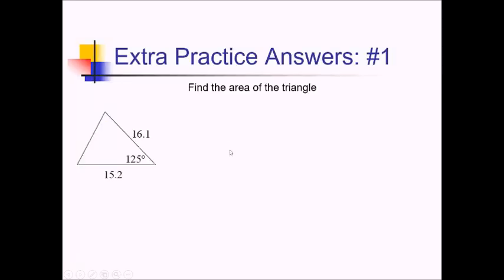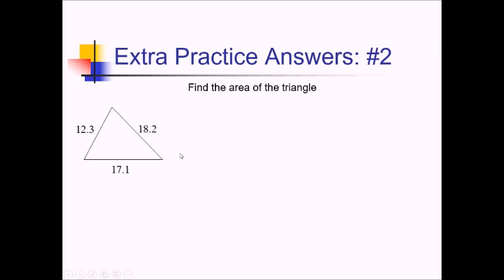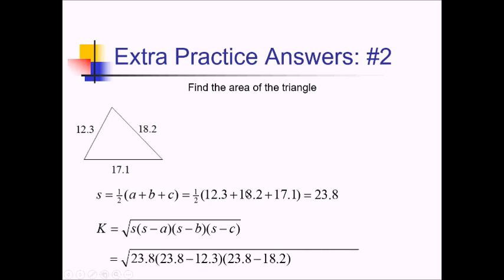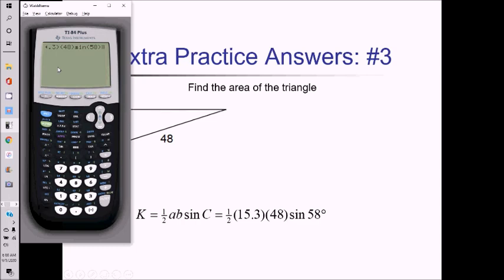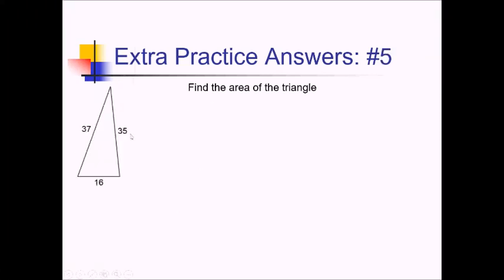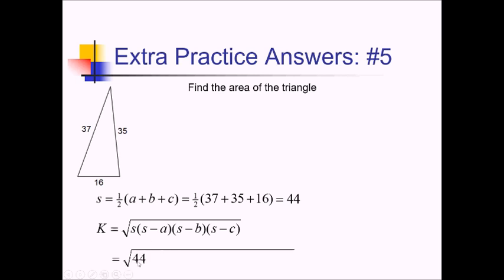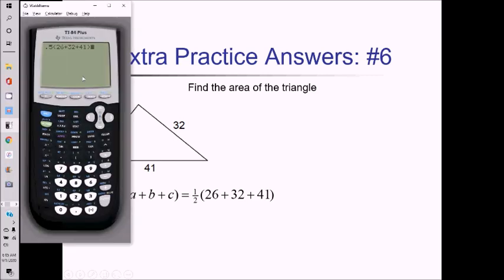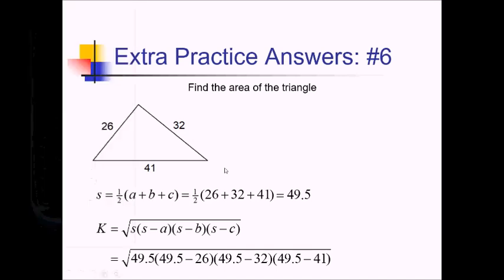Triangle Area: Problem Set #3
Worked problems showing how to find area of a triangle given three sides or two sides and the angle between them (Heron's Formula and the Half-Sine Formula).

Go here for a PDF and handout to go along with this video